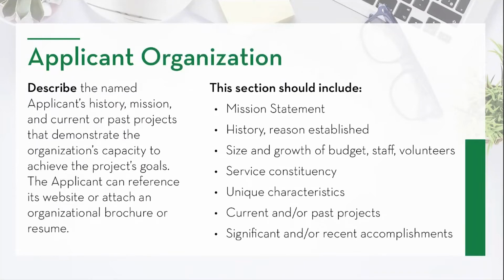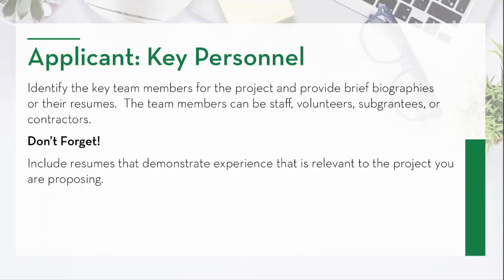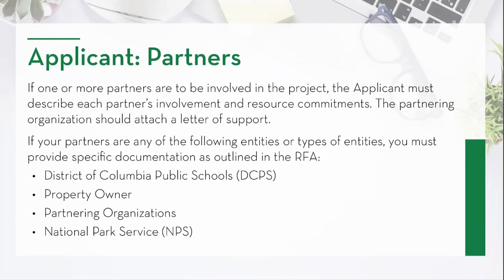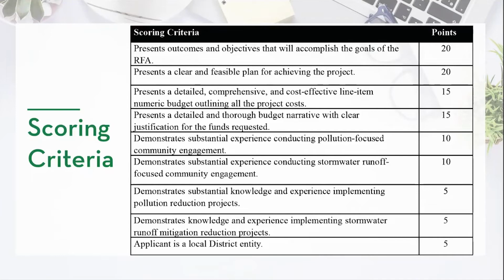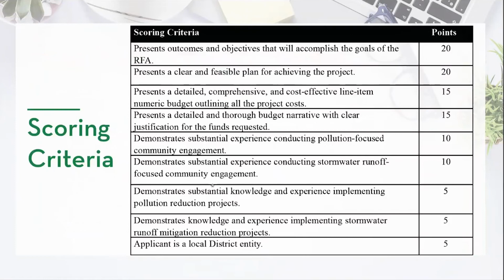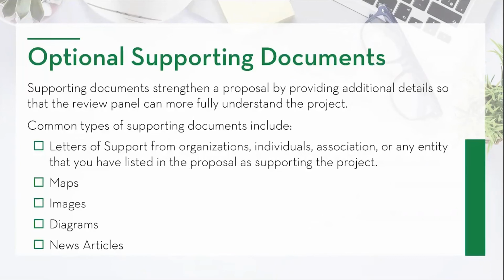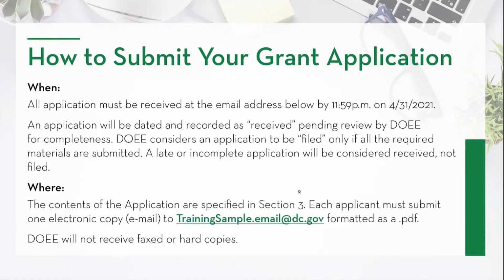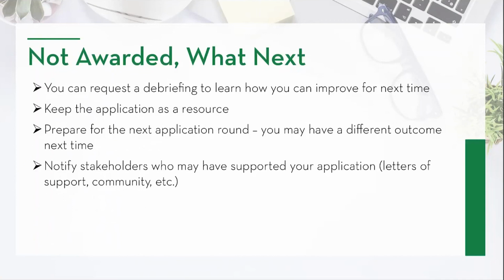How to Develop a DOEE Grant Application - Session 4: Putting All the Pieces Together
In this final training of the 4-part training series, viewers will learn about developing the application information section, and putting together the project description.  Viewers will also learn about how to submit your application, the selection process, post award requirements and what to do if you're not awarded.